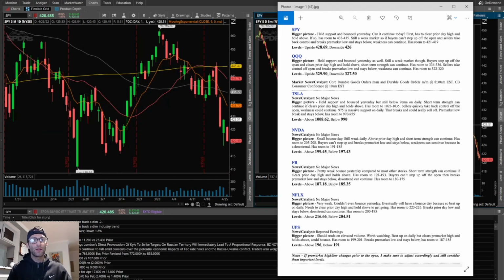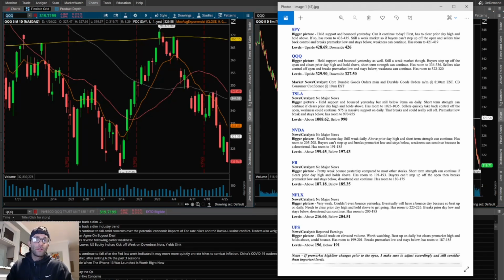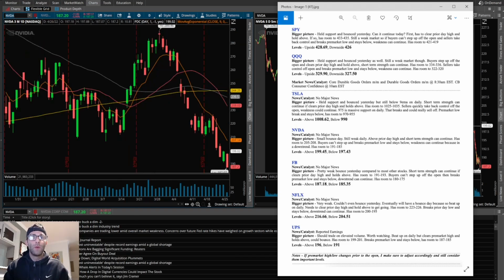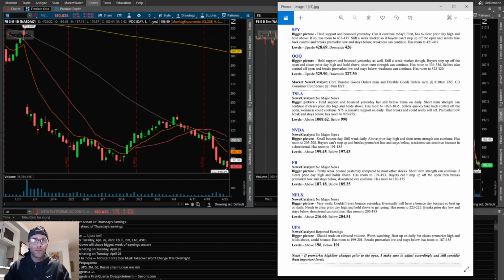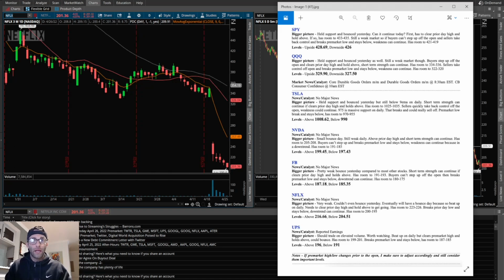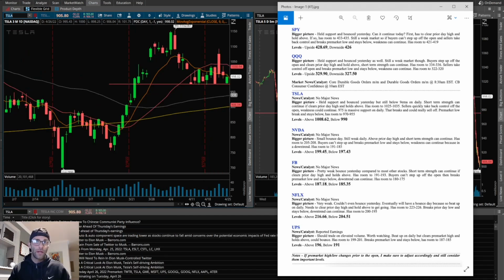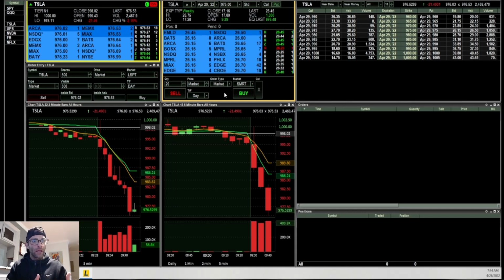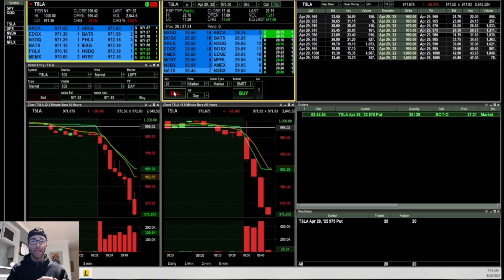+$3,875 Shorting $TSLA I Scalp Trading Strategy I Stocks and Options I How To Day Trade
Private Twitter Where I Post My Daily Newsletter/Watchlist! 📈